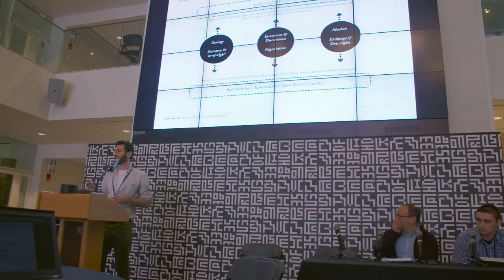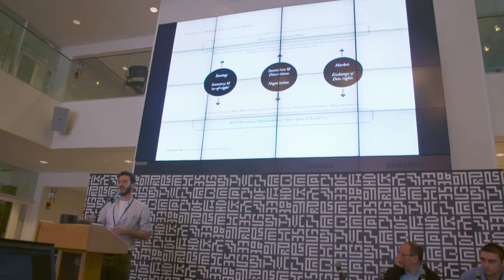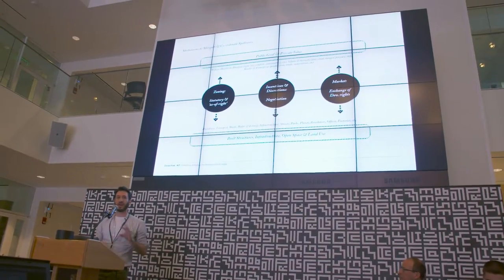MIT Media Lab LTL Event: Oliver Goodenough